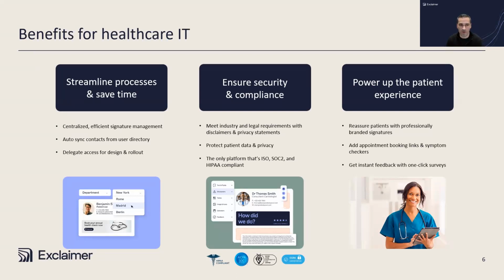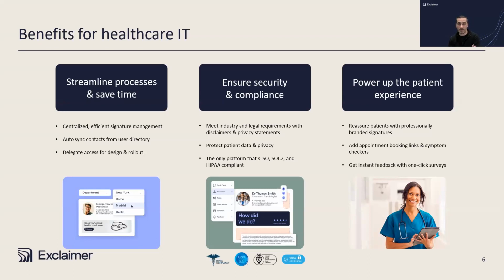Easy Techniques to Improve IT Compliance & Automation in a Digital Health World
IT compliance and automation pose both risks and opportunities for healthcare organizations.

Done poorly, it can cost a healthcare organization a lot of money, reputation, and trust with patients. Done well, healthcare organizations can work more efficiently, reduce compliance risk, and improve patient and staff experience.

Our recent panel of experts discussed how the latest technology and AI can be used to improve IT compliance and leverage automation effectively. Watch their entire discussion to learn simple techniques that don’t get enough attention like automating email signatures, HIPAA risk assessments, routing faxes automatically, and much more.